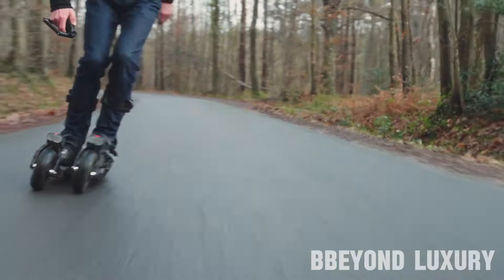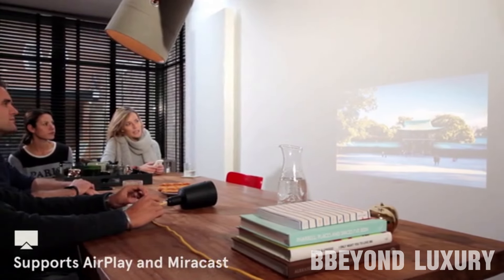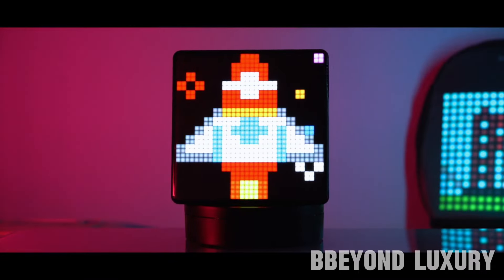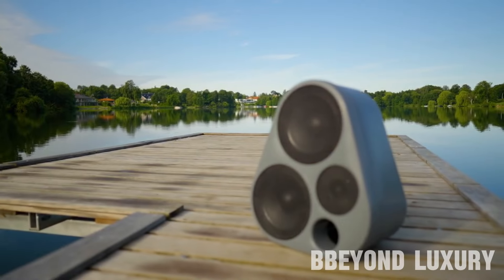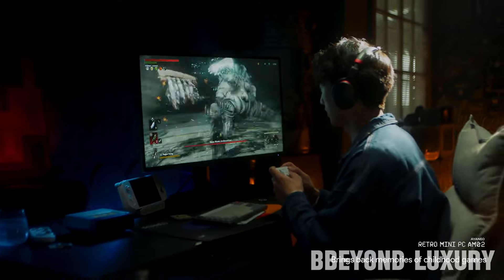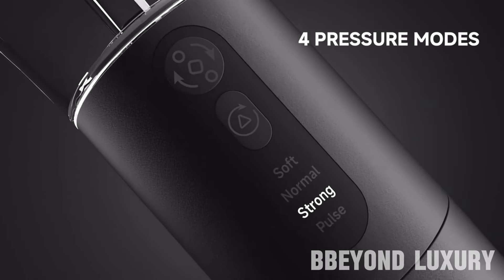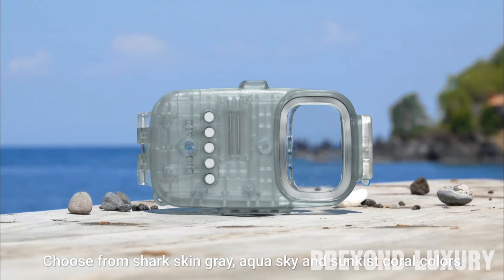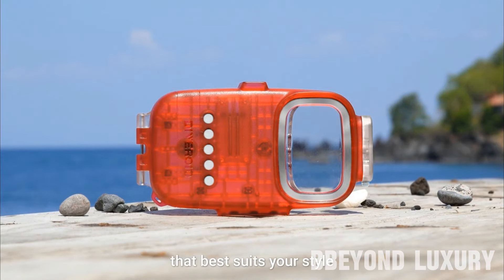12Best Gadgets of 2024 You Can Buy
12 Best Gadgets of 2023 You Can Buy
cool gadgets ool gadgets on amazon #,new gadgets
Get a sneak peek at the most innovative and exciting gadgets of 2023! Don't miss out on these game-changing products, check out our top picks in this video!
45 Best Gadgets of 2023 You Can Buy